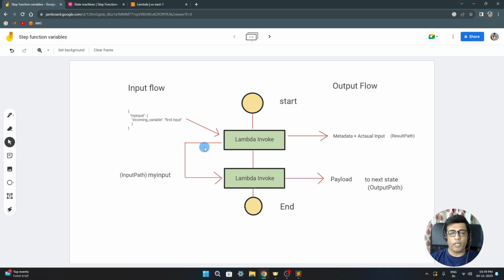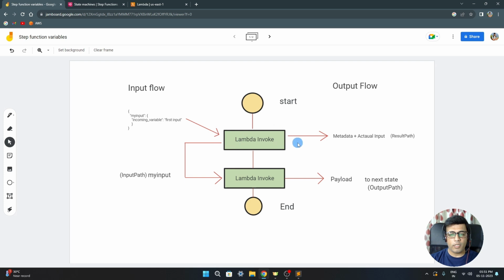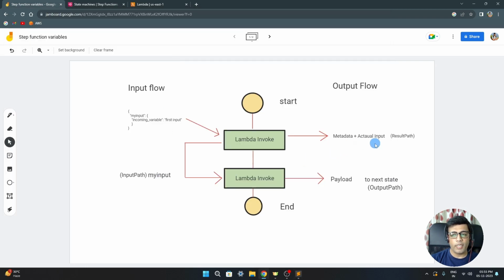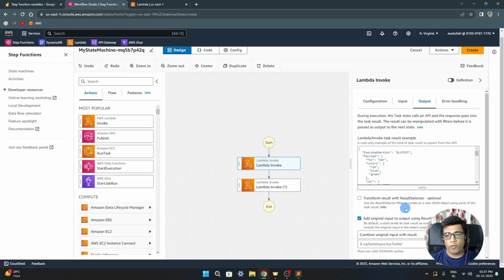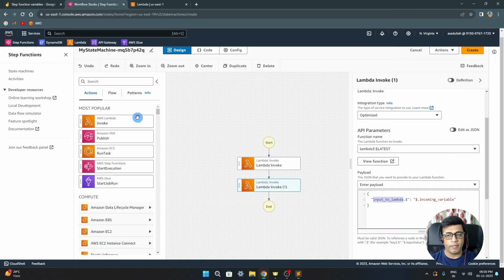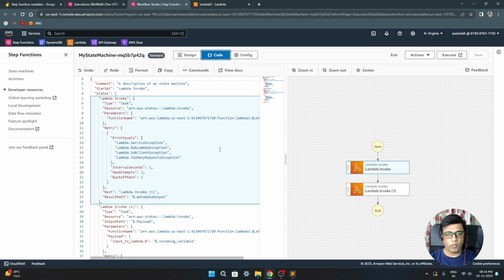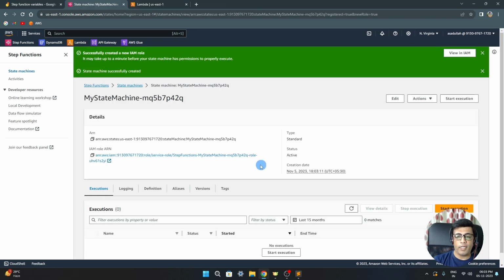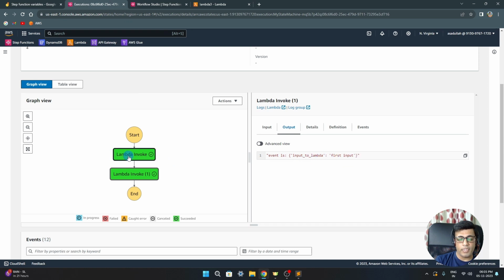AWS Step Function Variables | ResultPath, InputPath, OutputPath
Step Function Variables | In this video we will see what is step function variables and how to use step function variables. We will also see what is input path, what is result path and what is output path.

We will also see how to pass variables to a lambda function from step function.

ResultPath:
The output of a state can be a copy of its input, the result it produces (for example, output from a Task state’s Lambda function), or a combination of its input and result. Use ResultPath to control which combination of these is passed to the state output.

InputPath:
Use InputPath to select a portion of the state input.

OutputPath:
OutputPath enables you to select a portion of the state output to pass to the next state. This enables you to filter out unwanted information, and pass only the portion of JSON that you care about.If you don't specify an OutputPath the default value is $

AWS Documentation:

Steps followed by me with the options that is chose:
Input to the Step Function
  "myinput": {
    "incoming_variable": "first input"

1st state
no payload
add original input to output
$.metadataOutput

filter input with $.myinput
filter output with output path with $.Payload